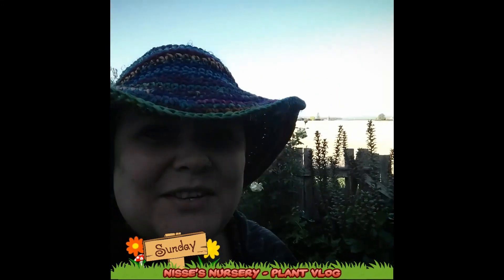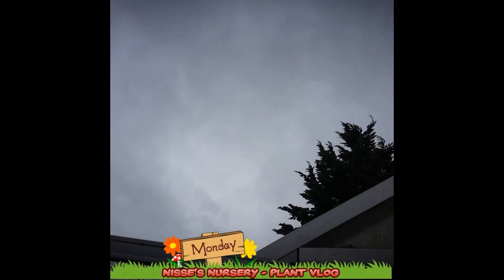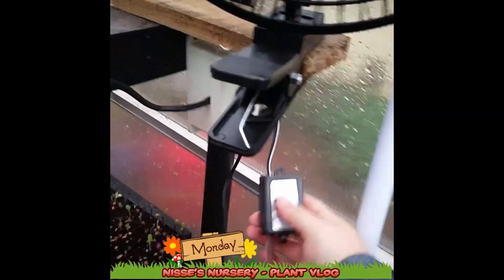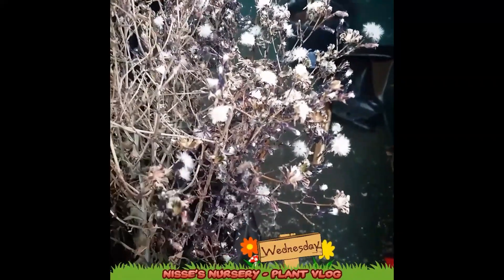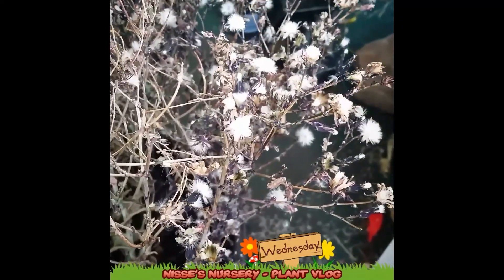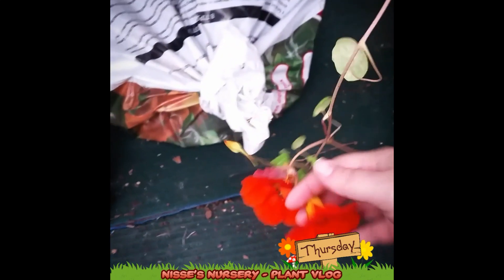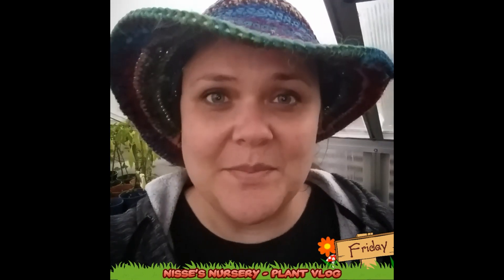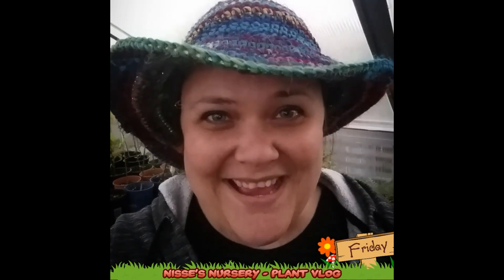Plant Vlog - Week 1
Yay! Welcome to my new VLOG. So excited to get everything rolling, hope you enjoy!